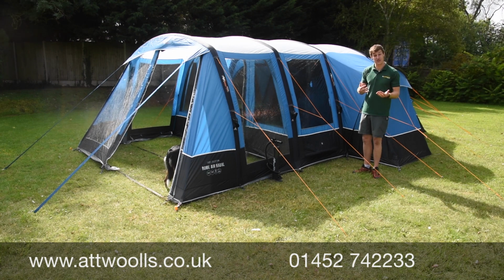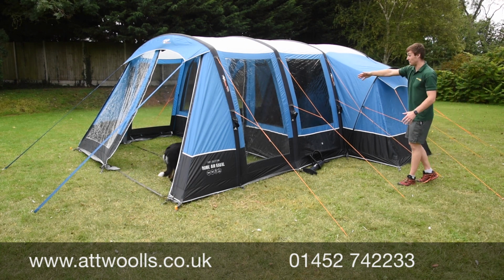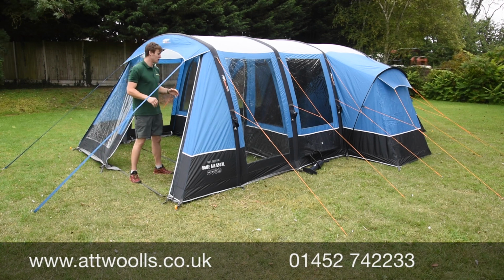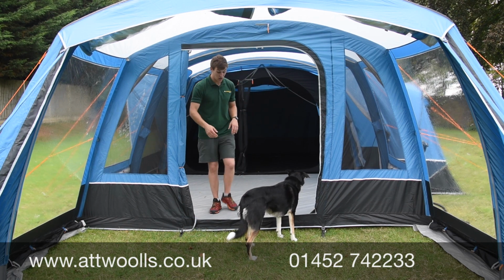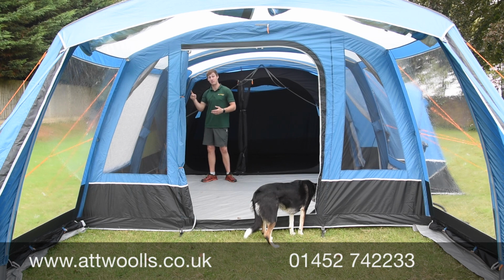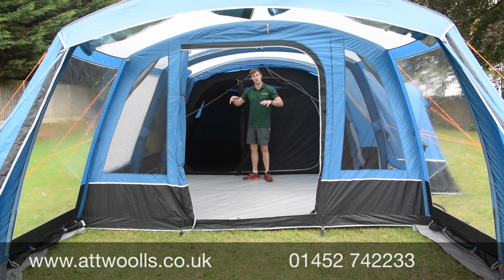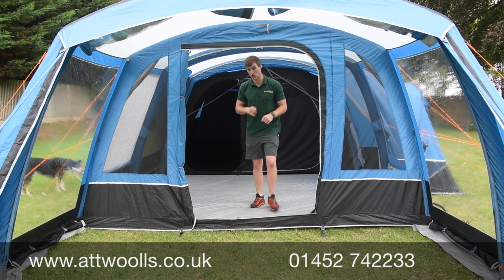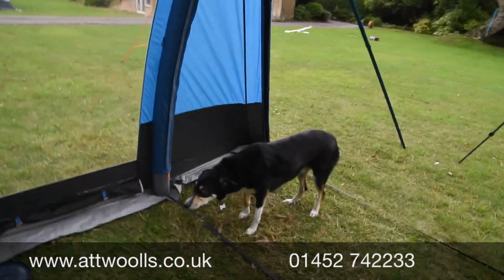Vango Rome Air 550XL & 650XL Tent Review 2021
In this video, Mike talks about both the Vango Rome Air 550XL & 650XL Tents.

Follow this link to see more information on this tent:
Vango Rome Air 550XL